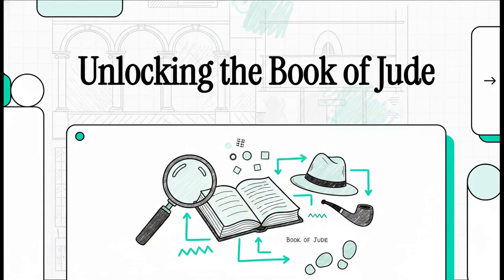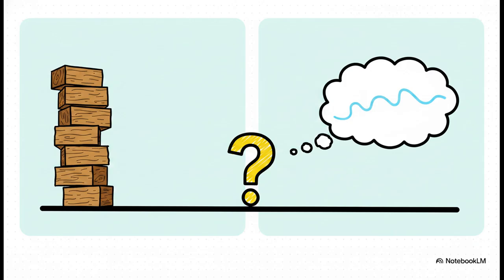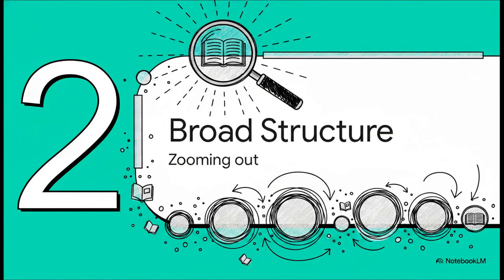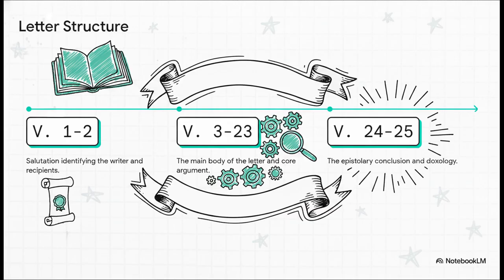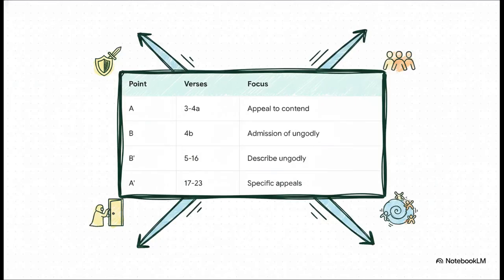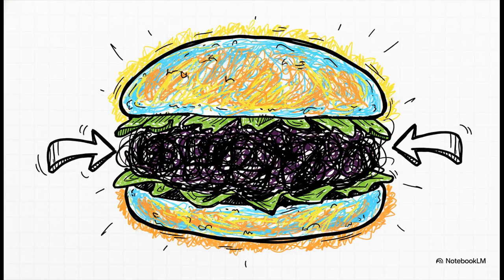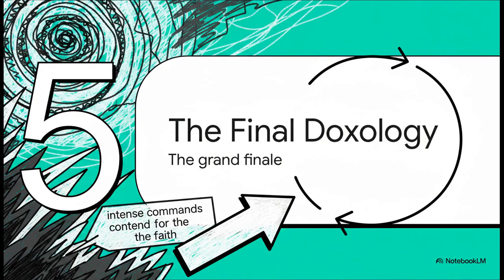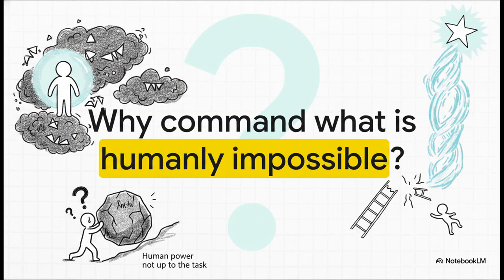Dr. David Bauer, Inductive Bible Study, Session 8, Book Survey--Jude, Video Overview